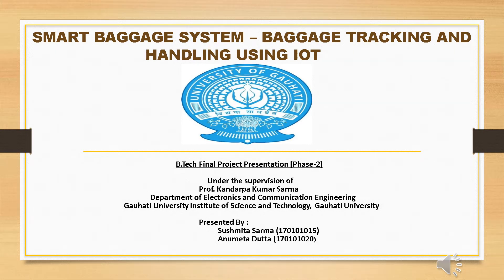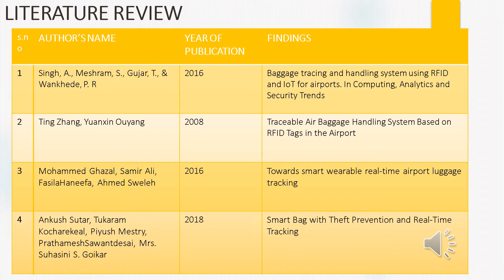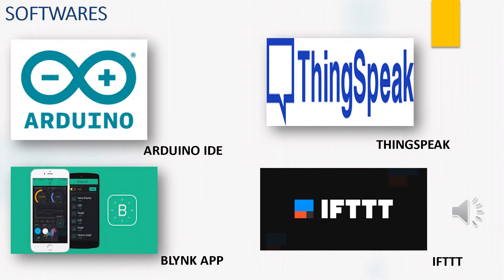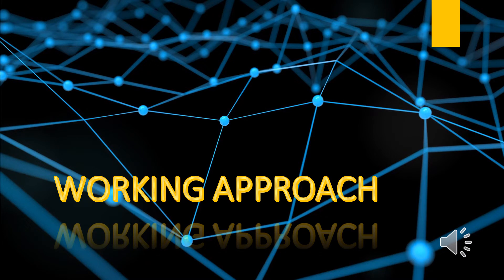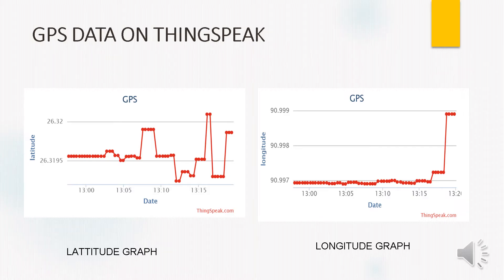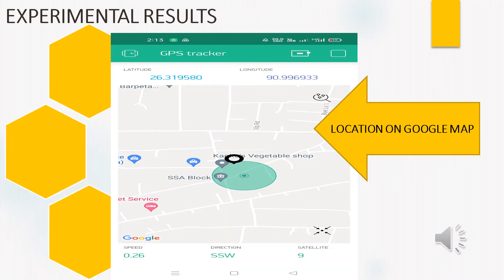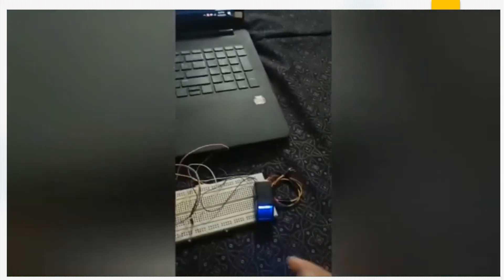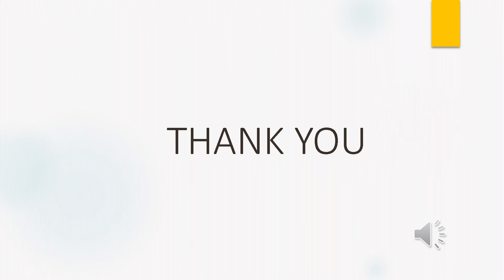SMART BAGGAGE SYSTEM- BAGGAGE HANDLING AND TRACKING USING IOT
This Video is submitted along with the  thesis submitted in partial fulfillment of the requirements for the award of the degree of Bachelor of Technology in Electronics and Communication Engineering By
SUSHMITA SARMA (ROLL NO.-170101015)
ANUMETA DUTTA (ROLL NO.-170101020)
Under the Guidance of Prof. Kandarpa Kumar Sarma (Supervisor) and Susmita Ganguli(Co-supervisor),Department of Electronics and Communication Engineering, Gauhati  University Institute of Science and Technology,Guwahati, Assam – 781014